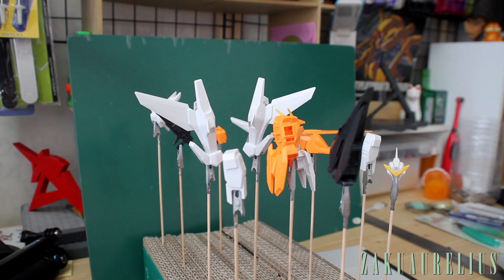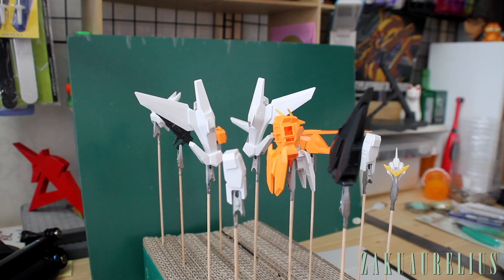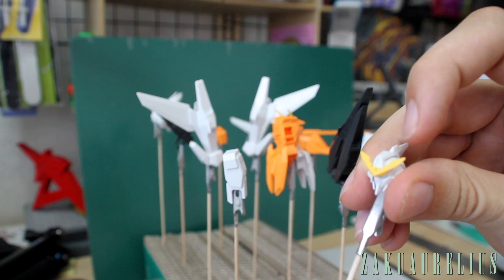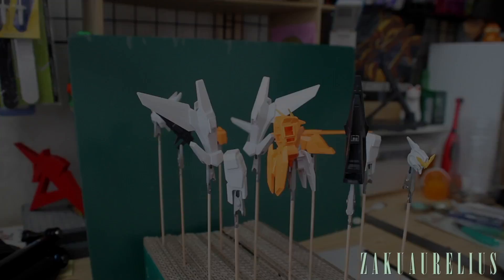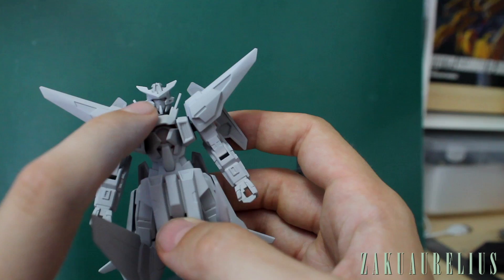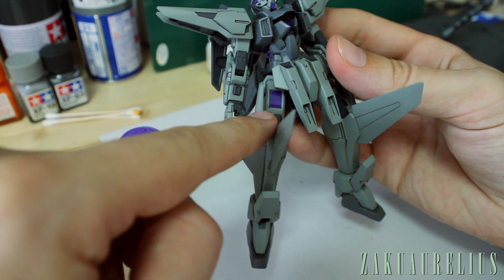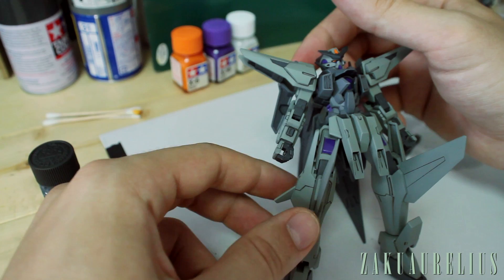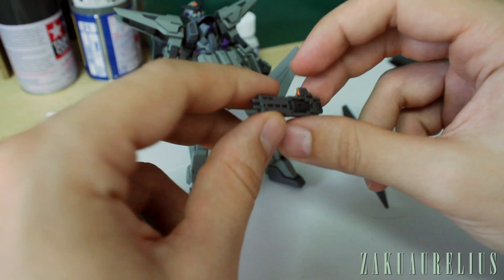258 - Gunpla Building For Cheap: Part 3 (Painting)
Want to build some nice, fully painted Gunpla? But you don't have a lot of money to spend on all the supplies you need?

JustiniusBuilds and I gave ourselves a $100 budget to show you guys how you can use $100 to buy everything you need and be able to make a nice finished product!

This is Part 3, so we'll be covering the priming, painting, and detailing of the kit!